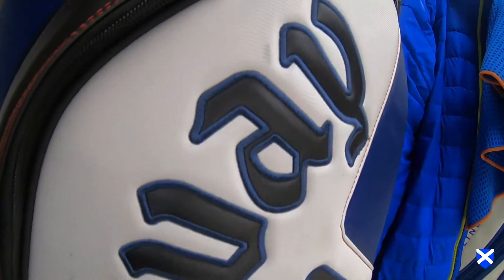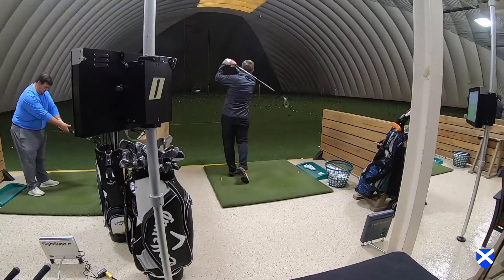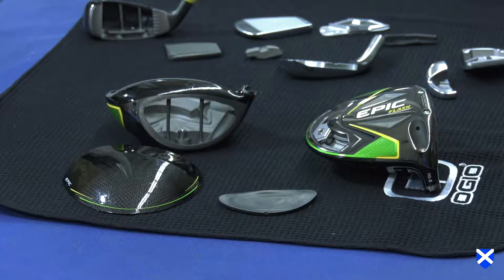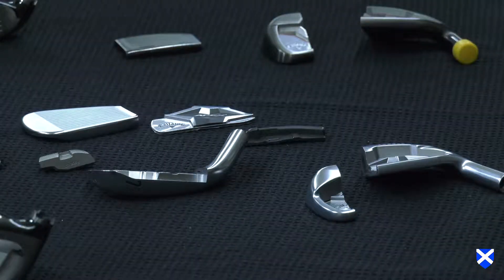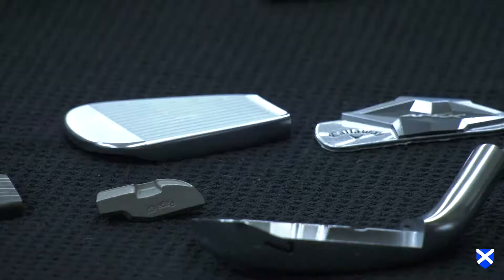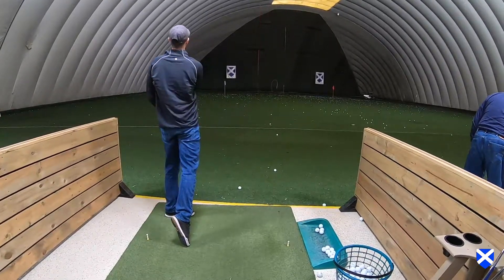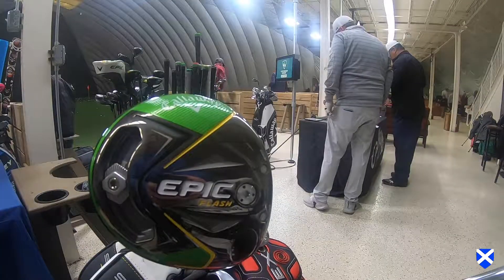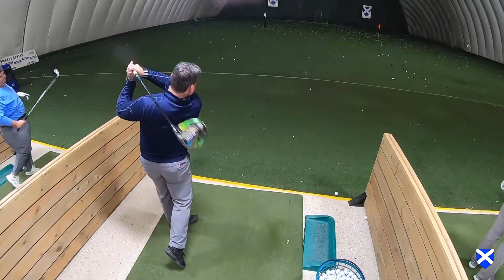Callaway fitting day at Mistwood Dome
Callaway Golf showed off their new products here at Mistwood Golf Dome last weekend!
Callaway shared the technology that goes into their clubs, and actually had deconstructed versions to get an inside look.